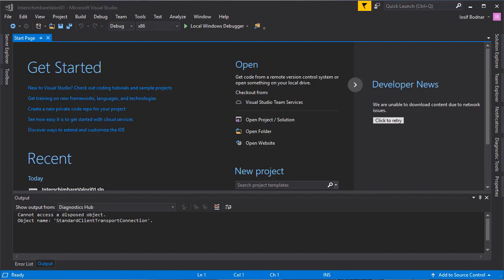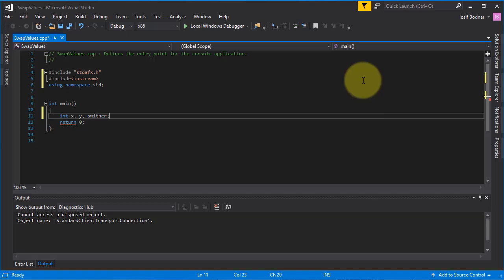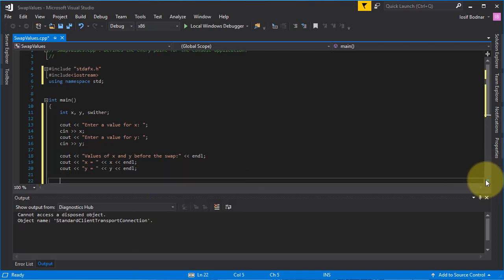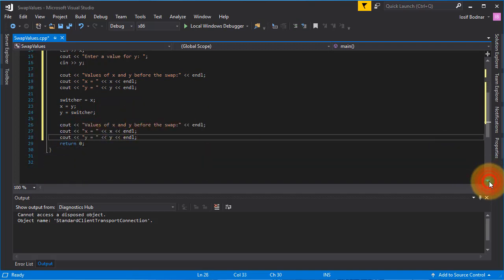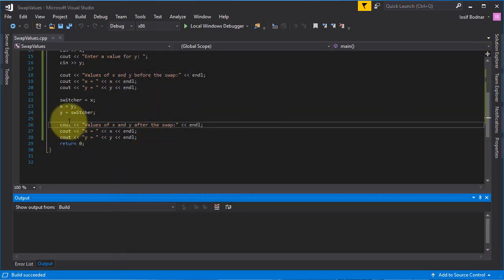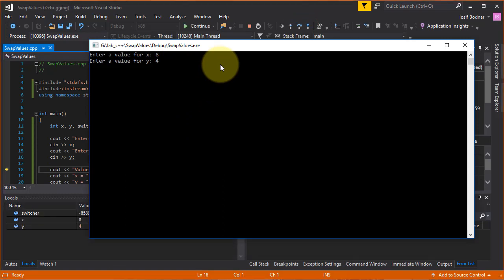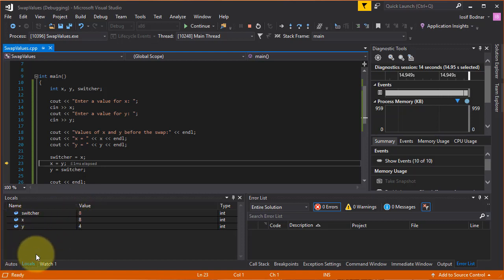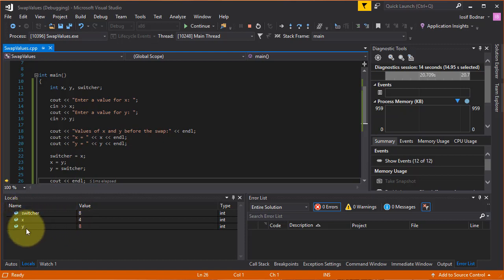Application that swaps the values of some variables using C++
In this C++ video tutorial you will see an application that swaps the values of some variables.
for more C++ video tutorials